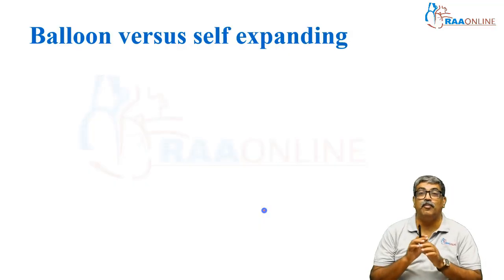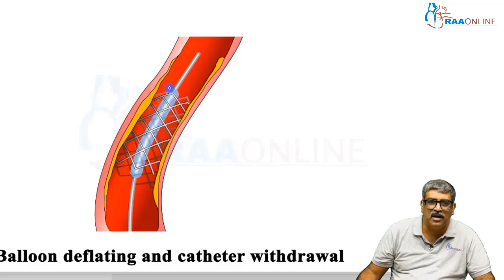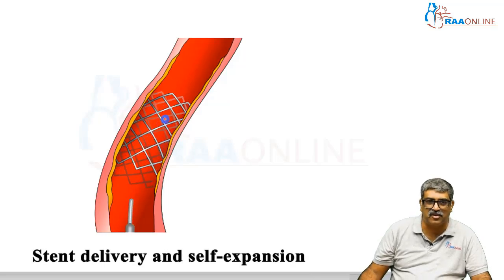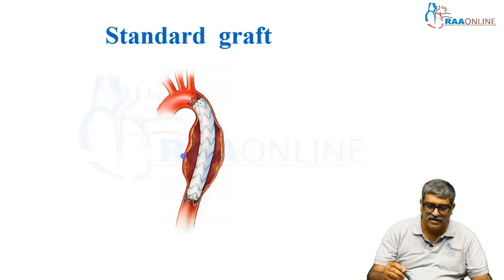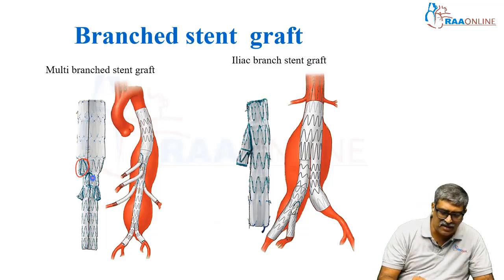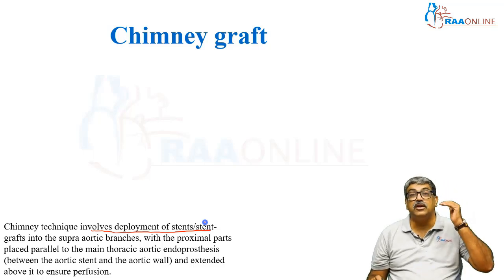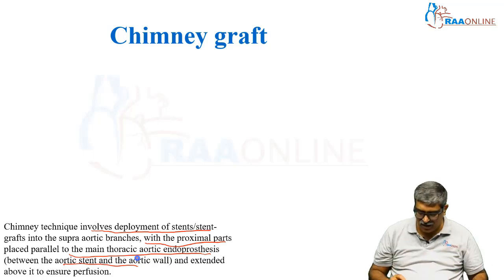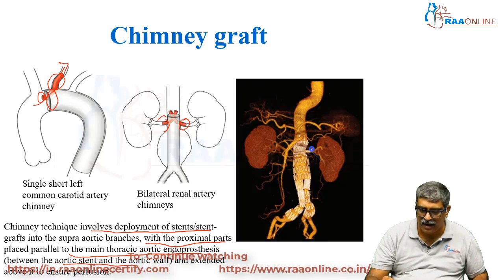Interpret Miller's | Anesthesia | Endovascular aortic arch repair surgery | Raaonline